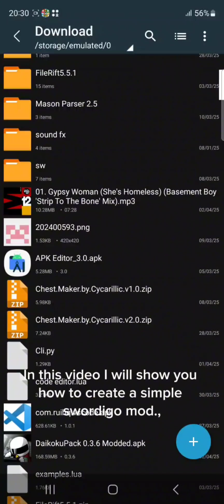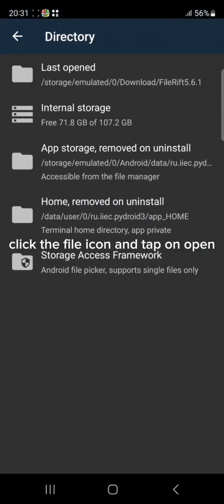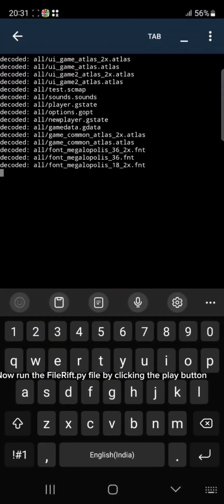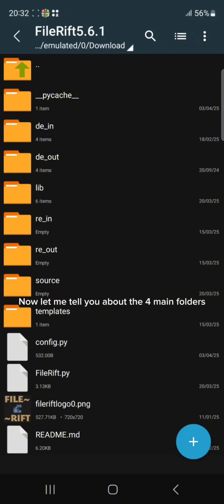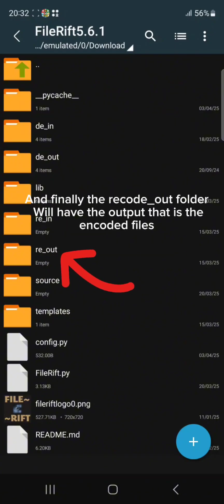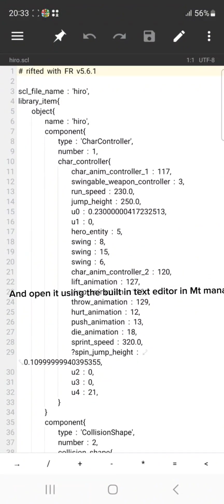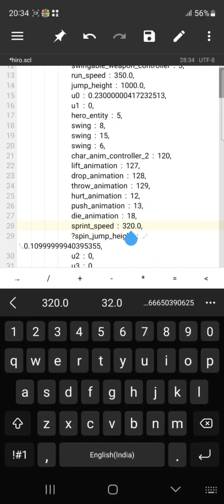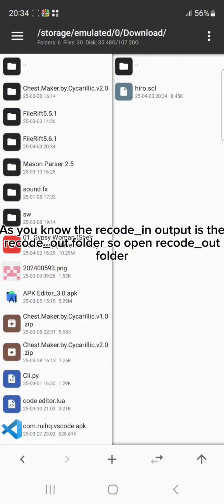Swordigo modding tutorial!! | Introduction to FileRift and Modifying the movement